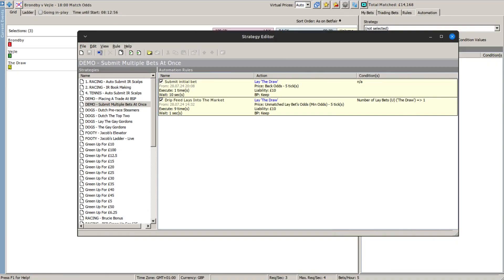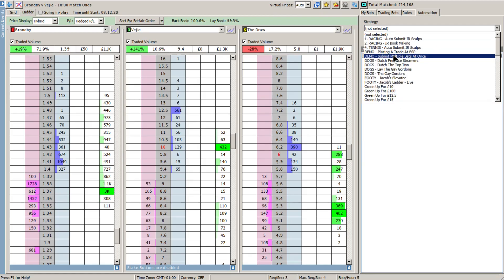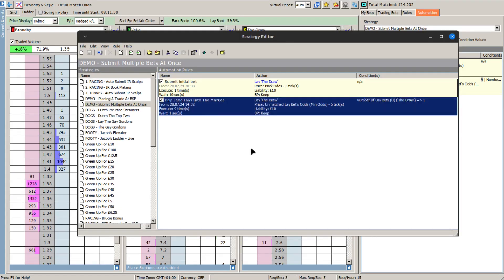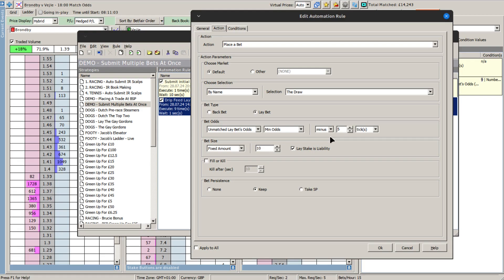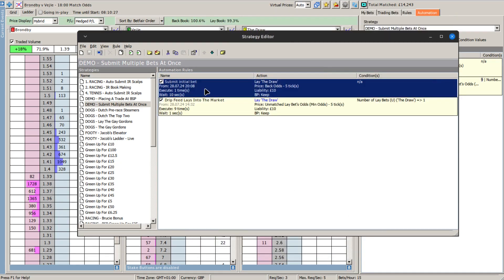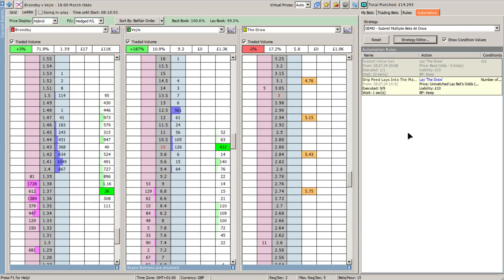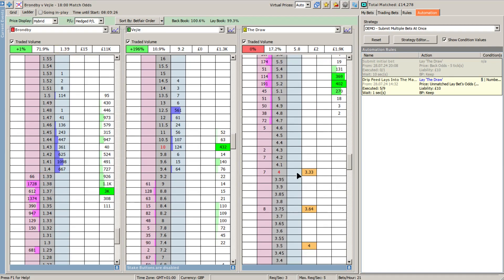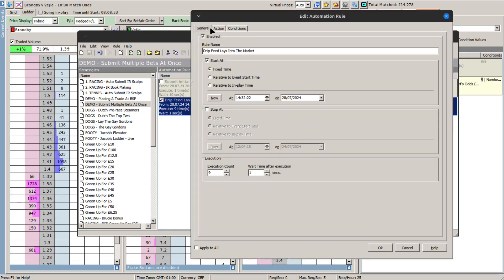How To Submit Multiple Bets On A Selection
A quick demonstration on how to submit multiple bets on a selection with ech bet separated by a predefined number of ticks.

I use Fairbot as my trading software. I do not work for the developers, Binteko. Any issues should be directed to them.
All videos are copyrighted to Alistair Hamilton.